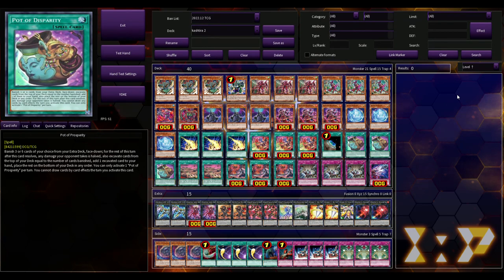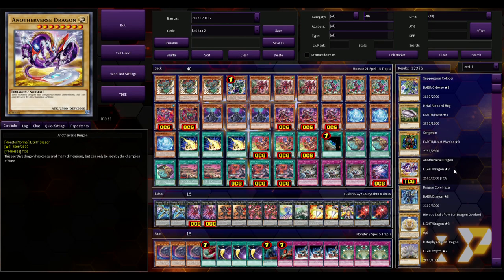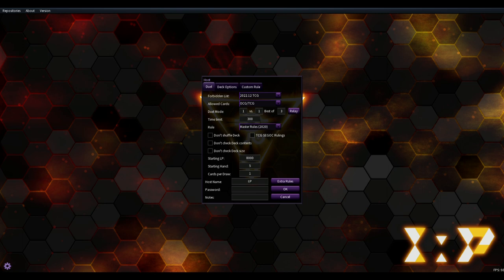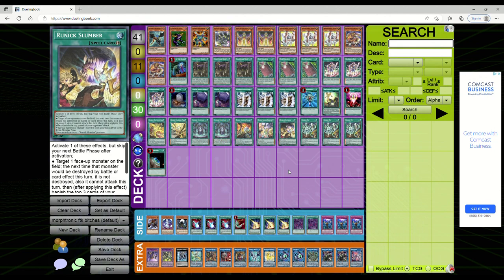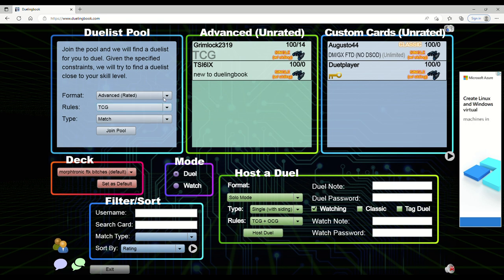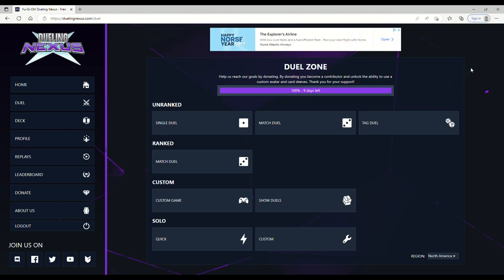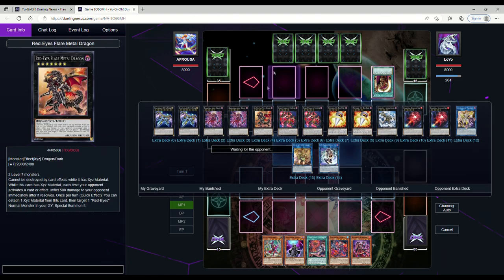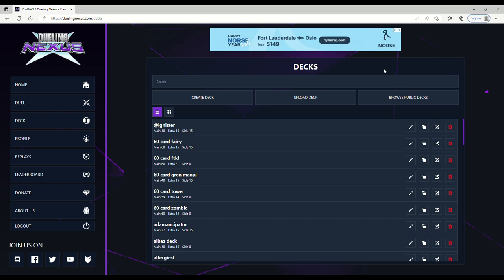Since Master Duel Is Garbage Lets Show Some REAL Yugioh Simulators!